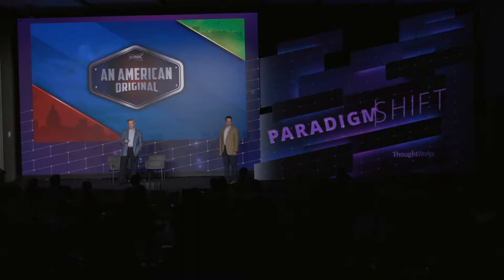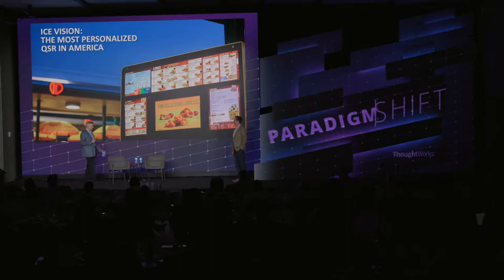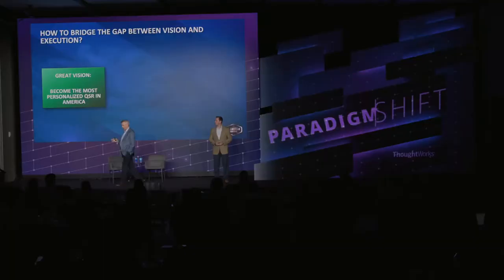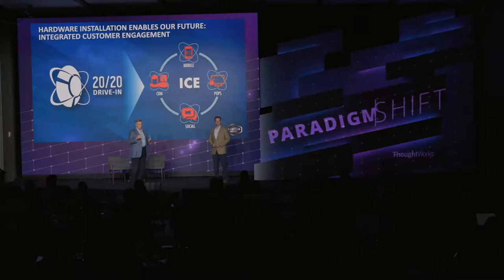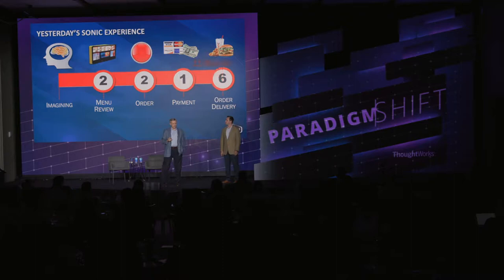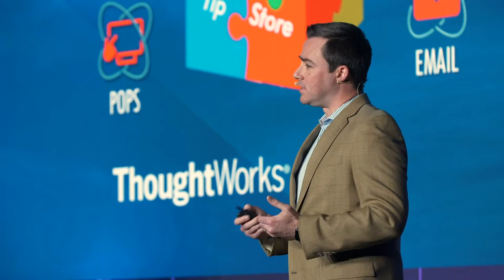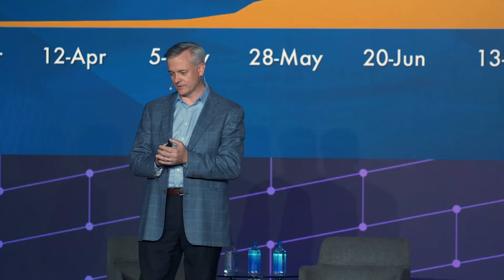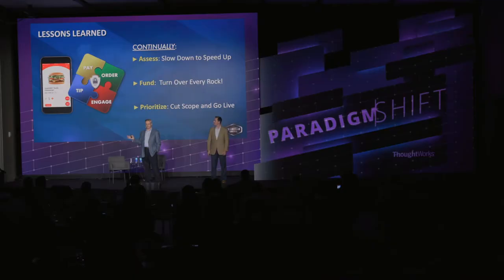Drive-In Meets Digital: Modernizing a Classic Customer Experience – John Budd & Brandon Burk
See how a 65-year-old drive-in is adopting digital platform technology to become the most personalized quick-service restaurant in North America - while staying true to their heritage and service promise.

John Budd – Chief Strategy Officer, Sonic Drive-In

Brandon Burk – VP, Technology Architecture & Development, Sonic Drive-In